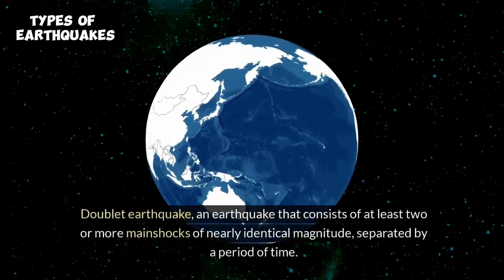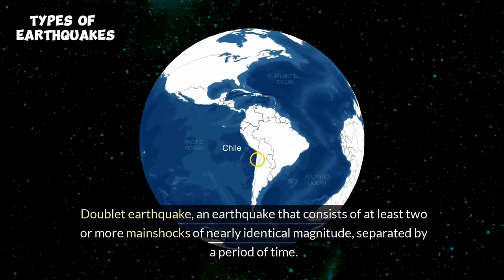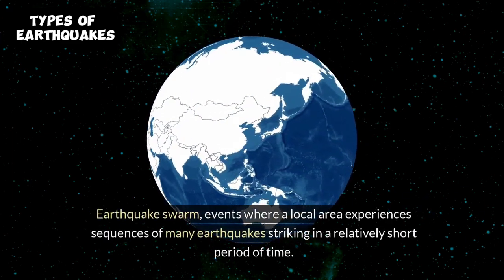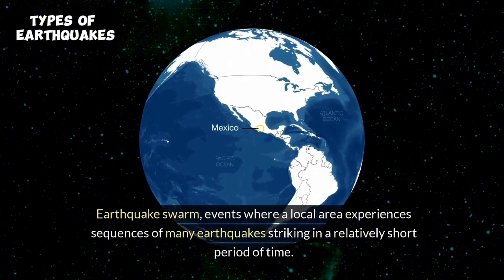types of earthquakes